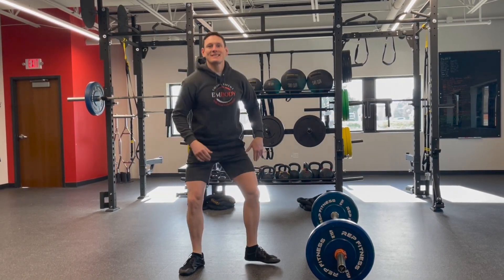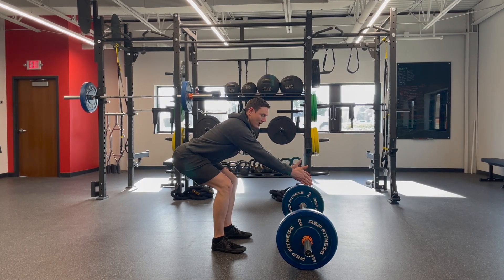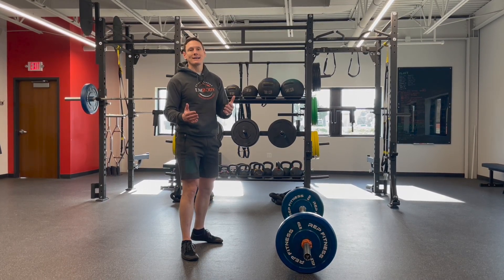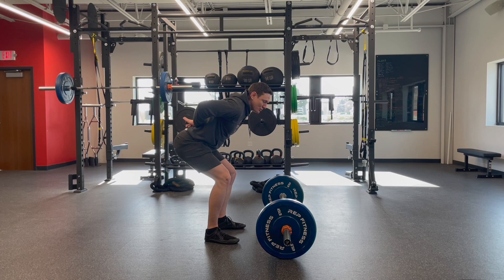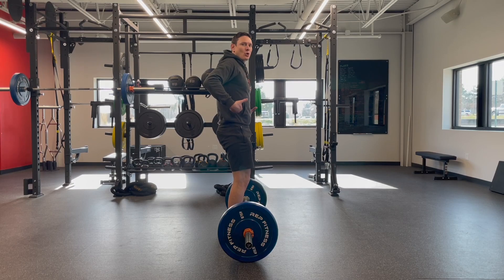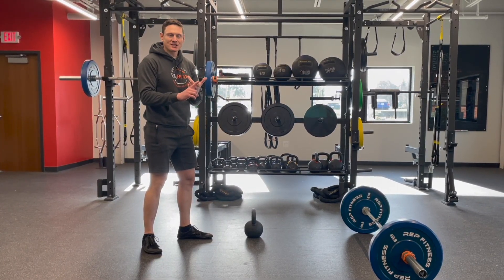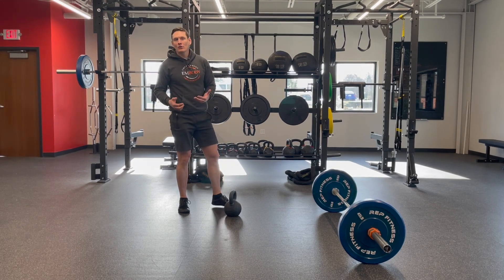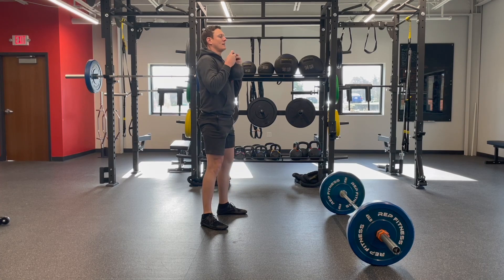Squat vs Hinge deadlift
Chiropractor describes the difference between using a squat and a hinge.